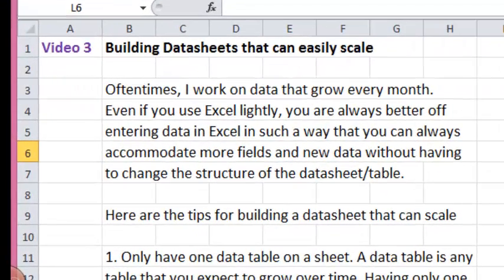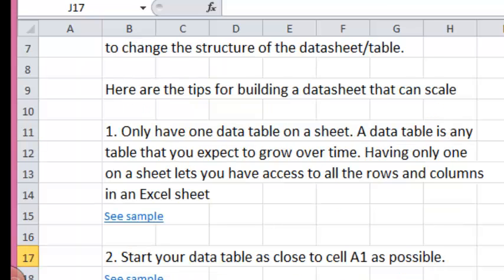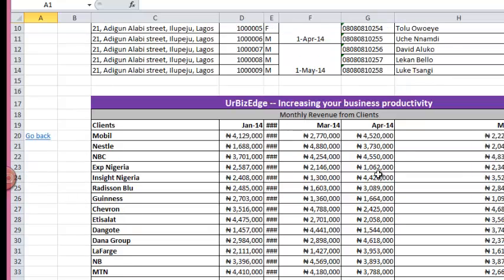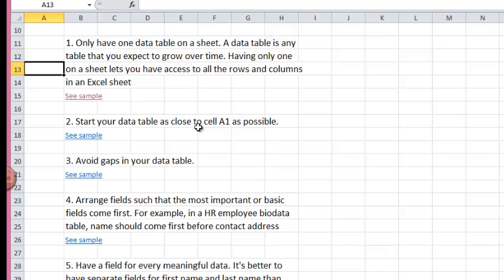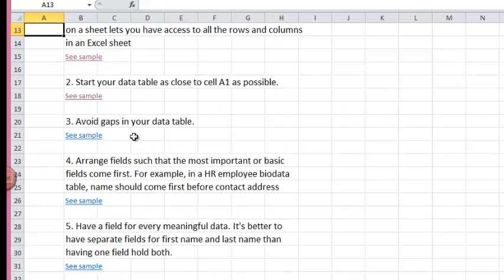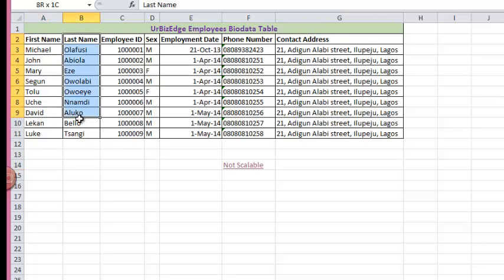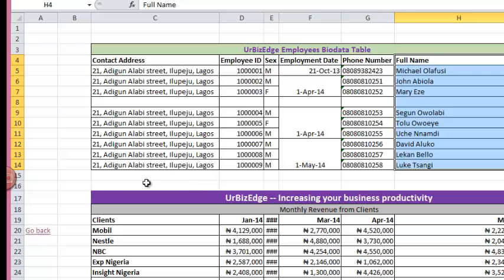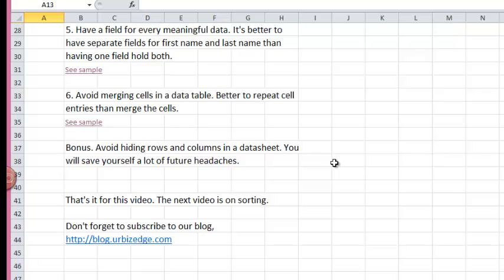Video 4: Building Datasheets that can scale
When you've got a sheet that contains a database or large table that grows with time, like an Employee database, you need to understand the best way to treat them to avoid future issues.